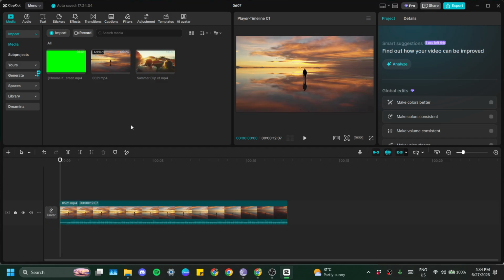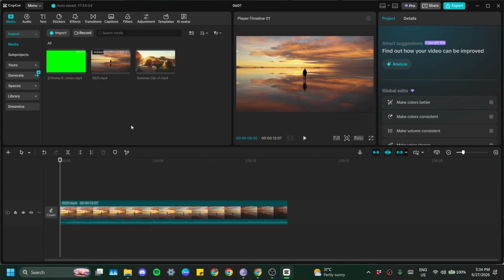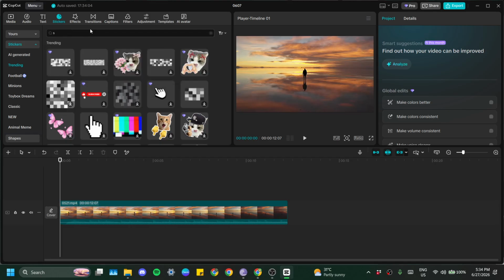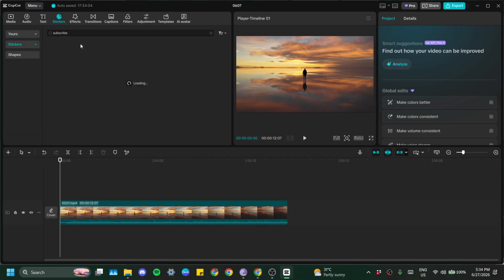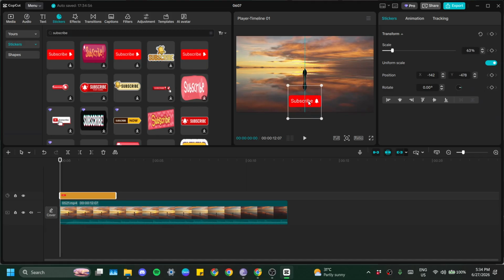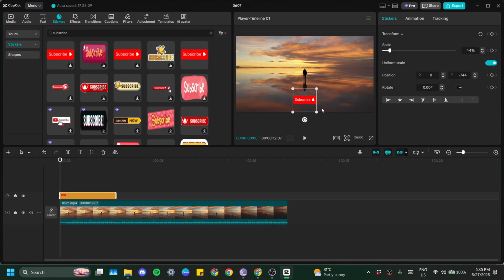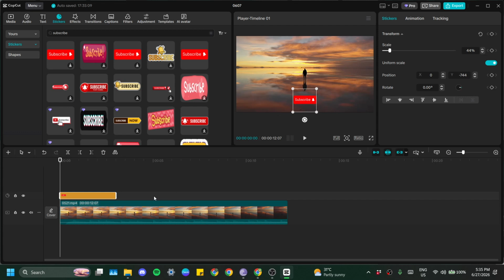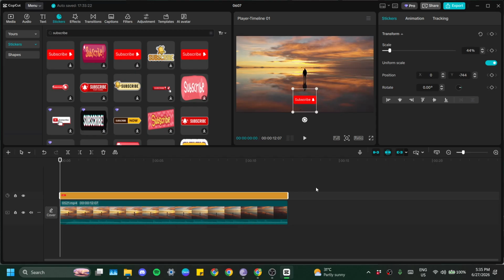How to Add a Subscribe Button to a Video in CapCut PC (2026 Step-by-Step Guide)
Learn how to import or use built-in subscribe button assets, position and resize them, animate them with keyframes, and create engaging YouTube videos, TikTok clips, Instagram Reels, Shorts, and other social media content.